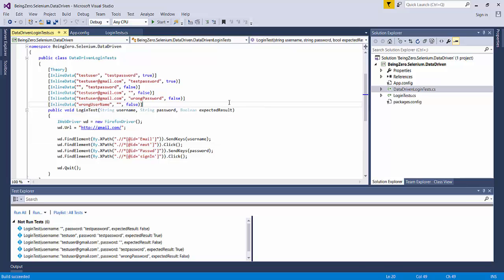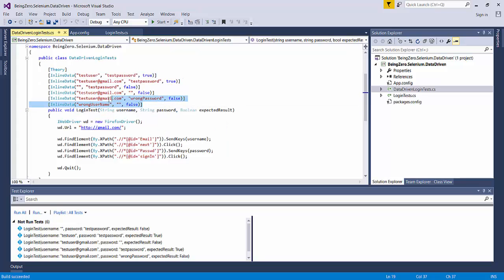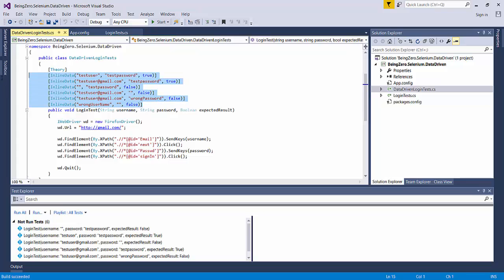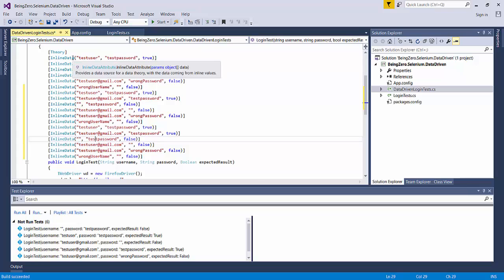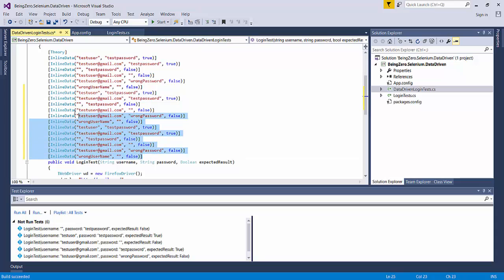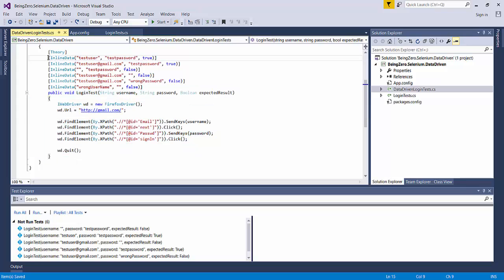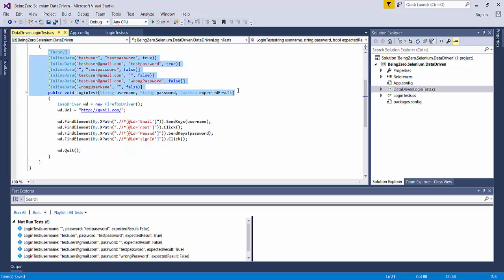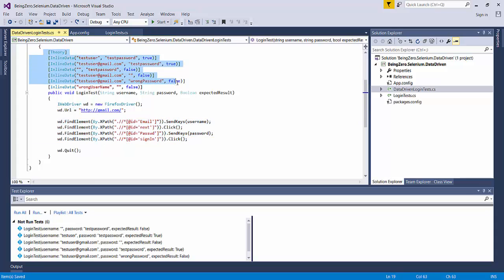7 - Challenges to think about [SELENIUM-C#-DATA-DRIVEN]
A Being Zero approach to learn the Data Driven Testing - Need, Approach, Challenges and Solution